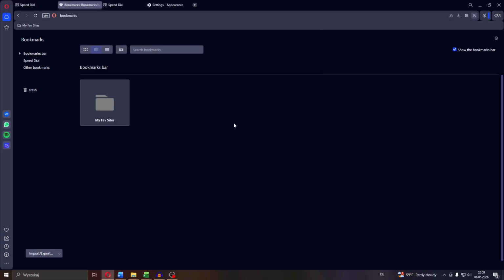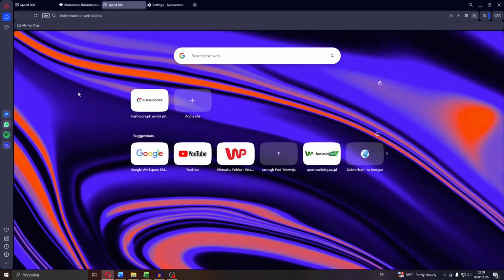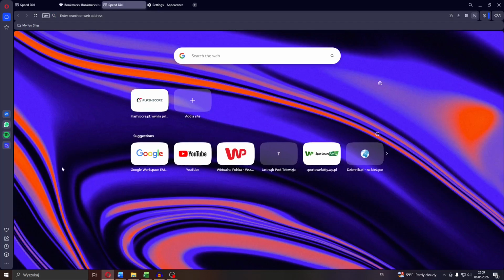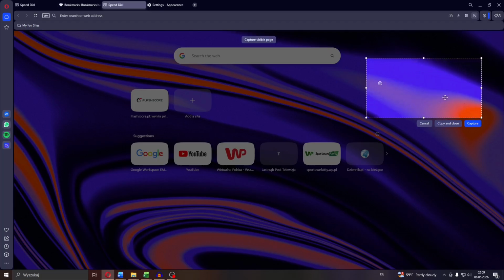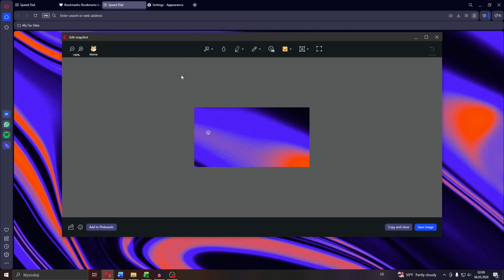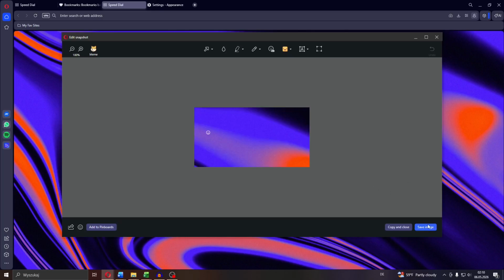How to Capture Screen in Opera Browser — Step by Step Opera Browser Tutorial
Learn how to capture your screen in Opera Browser using the built-in screenshot tools.

If you're interested in learning more about how to use the Opera browser you may learn how to export bookmarks from Opera, too, in this tutorial